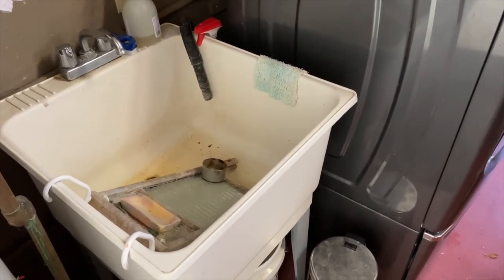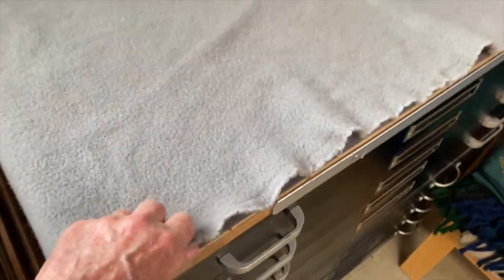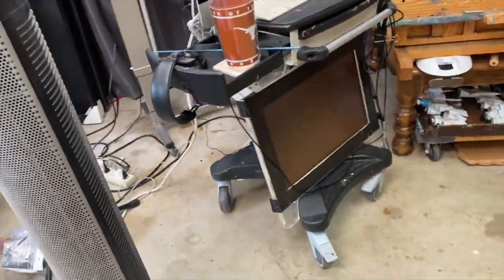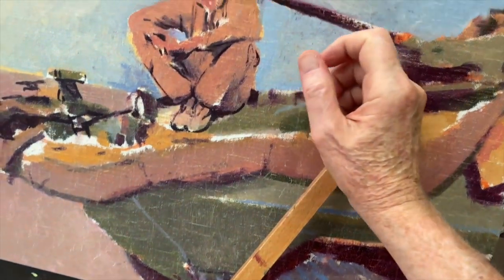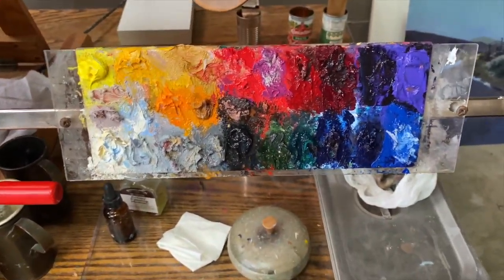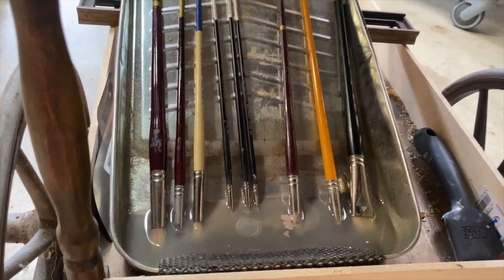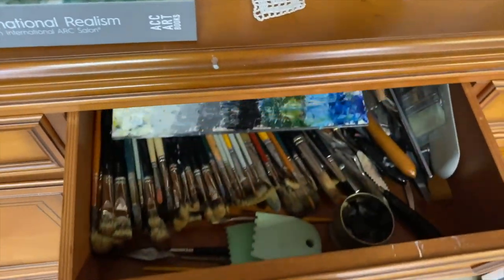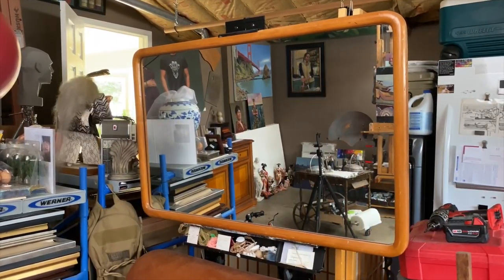John Deckert Studio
John Deckert 2020 Studio Tour